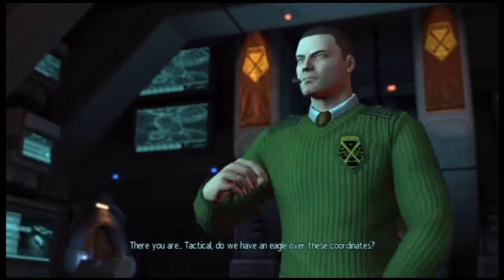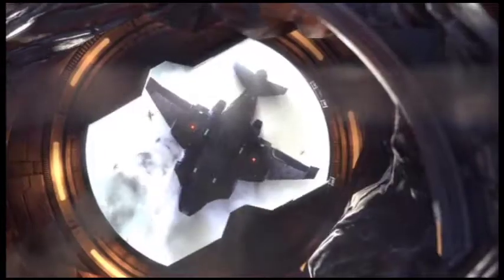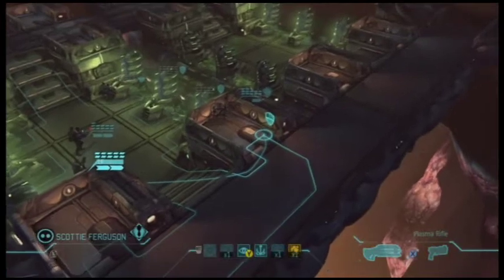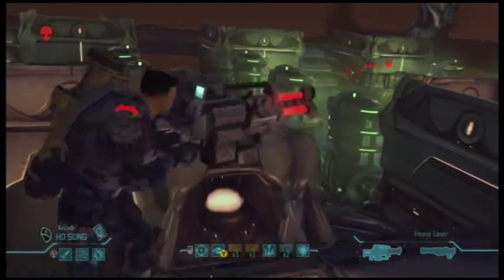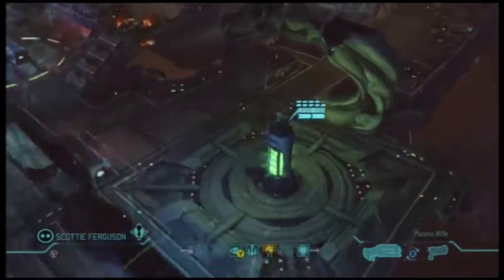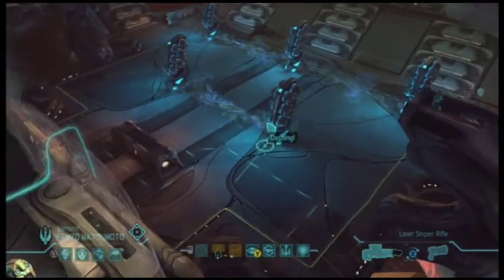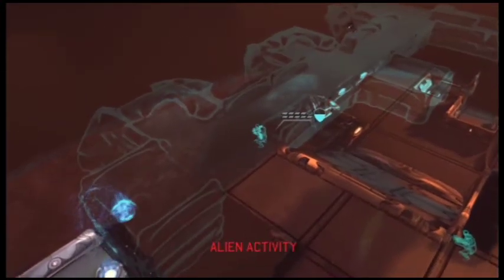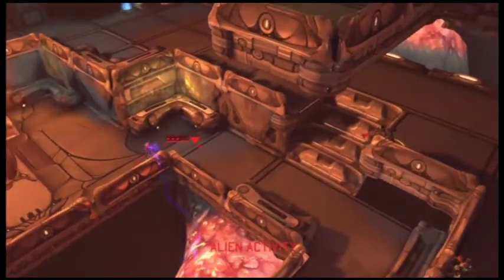Another Xbox Gamer, Xcom Enemy Unknown: Ep.9- Alien Base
Sorry for the really long video guys , it was a long mission.